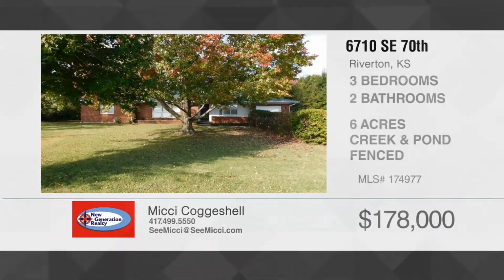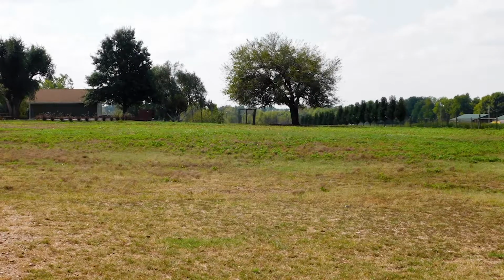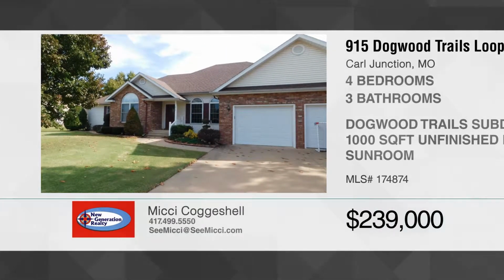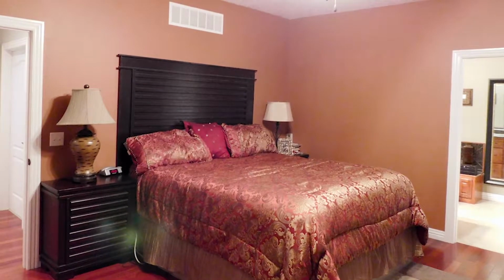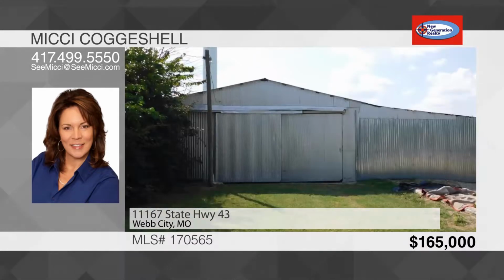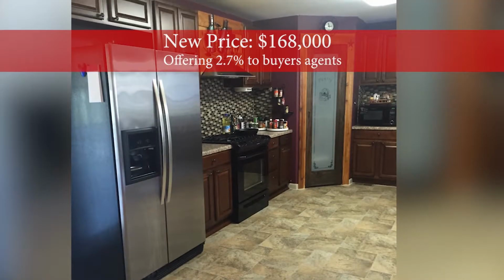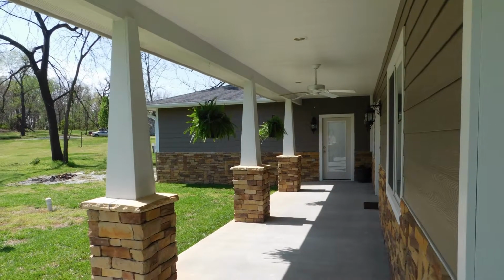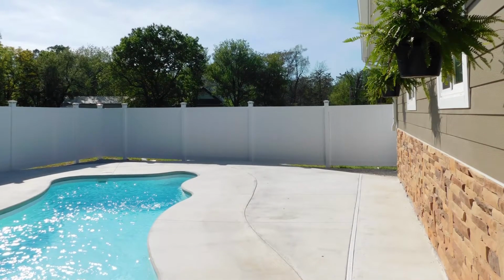Just Listed with Micci Coggeshell TV Show 10-29-17